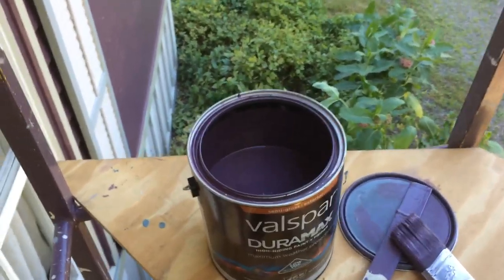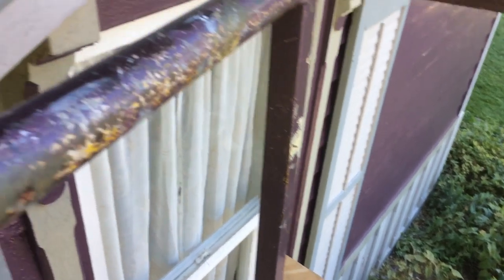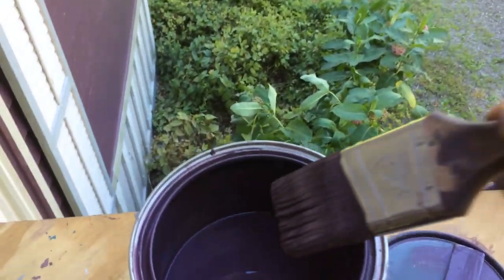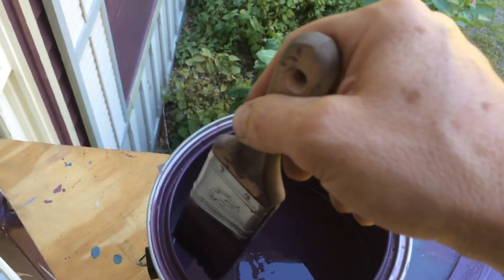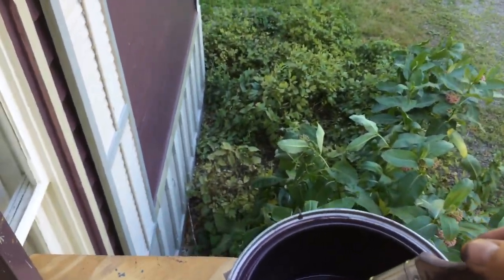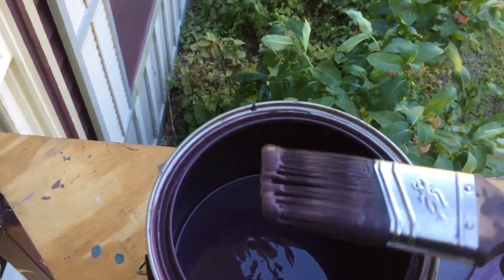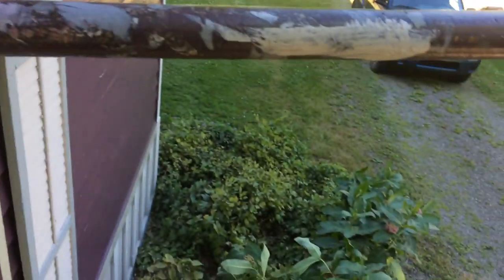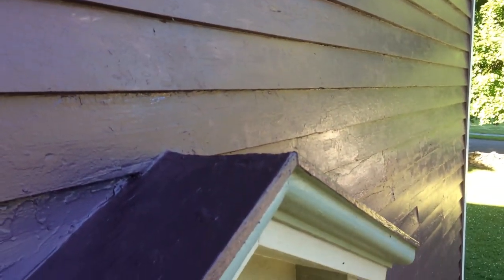Painting Tips ... My Take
1873 estate, repairs, renovations, and restoration
From playlist "Zehr Estate, Waverly NY - Carriage House Exterior"@victorianestate